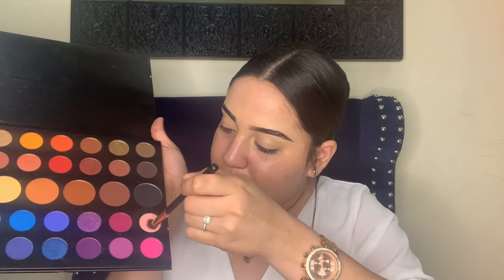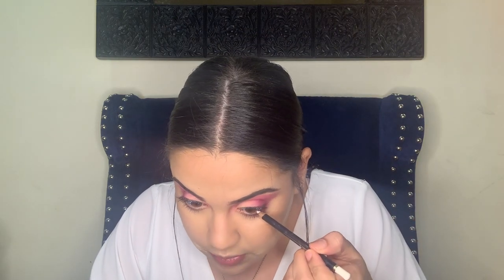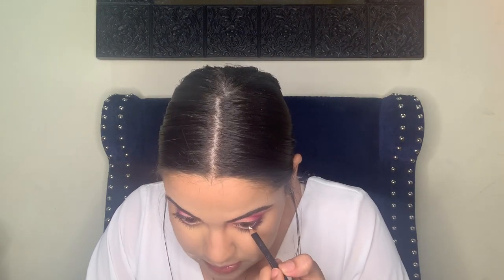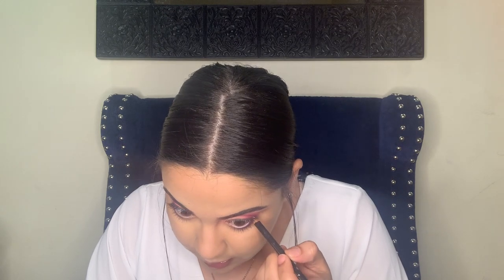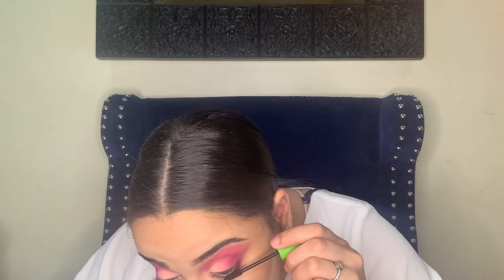VALENTINE'S DAY Pink MAKEUP + TUTORIAL | idalixa sx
Ayudame a llegar a las 5K vistas!!!
& SUBSCRIBETE si eres nuevo! (ES GRATIS)

Products used: productos usados!!
Rosehip oil lipgloss
Farsali rosegold elixier
Fenty beauty Por filer
Neutrgena brow pencil (Black )
Maybelline FIT ME! CONCEALER (25 medium)
Maybelline  Great gel
James Charles pallet
Urban Decay foundation
FIT ME! matte + poreless (220 natural beige)
HOOLA bronzer
Banana powder (light)
Eyeliner stick (white)
Great lash mascara (very black)
Thick & fast mascara
ADELLS lashes(207)
Jeffree star skin frost (ECLIPSE)
Maquillage (713 rouge rouge)